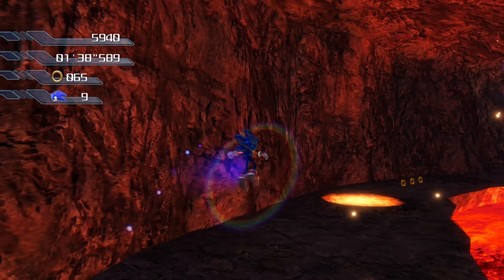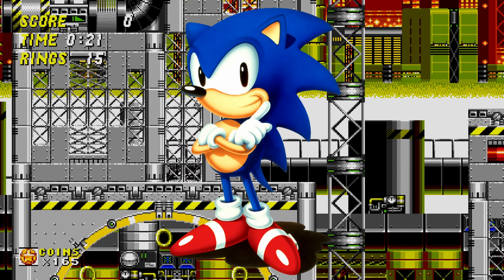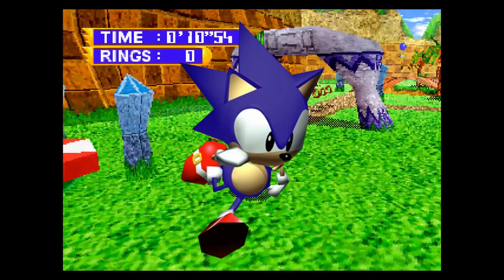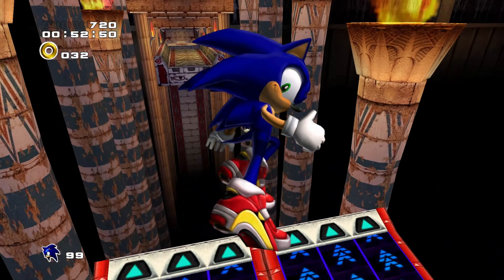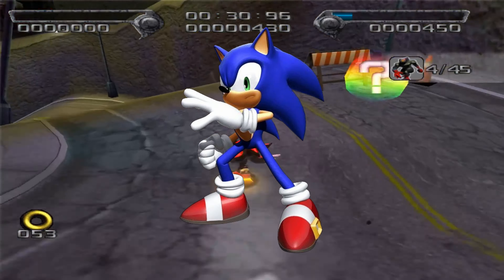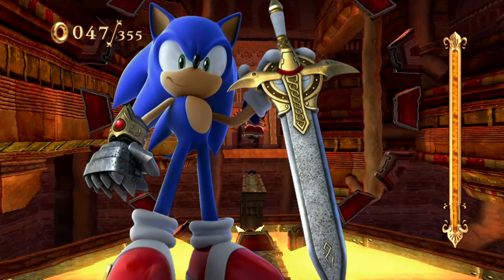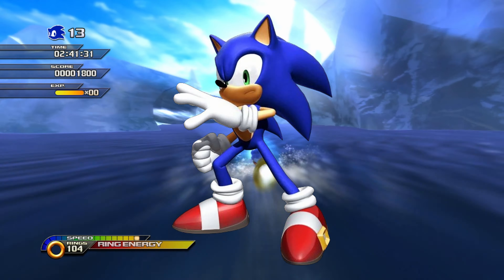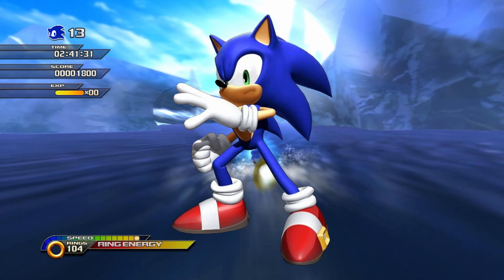Sonic's Many Design Changes Over The Years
Sonic has had many different changes to his design over the last 32 years. In this video I go over every change to his design from classic all the way to modern Sonic.

0:00 - Intro
0:25 - The Classic Era
2:46 - The Dreamcast Era
4:50 - The Dark Era
6:07 - The Modern Era
8:24 - Outro